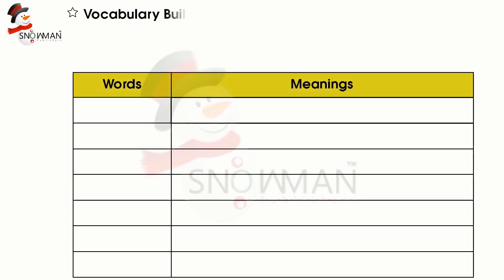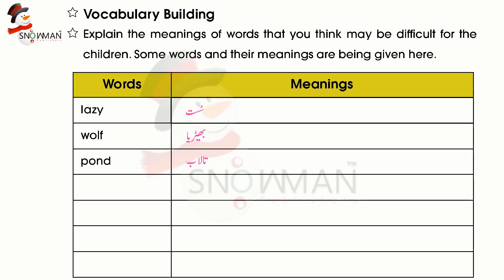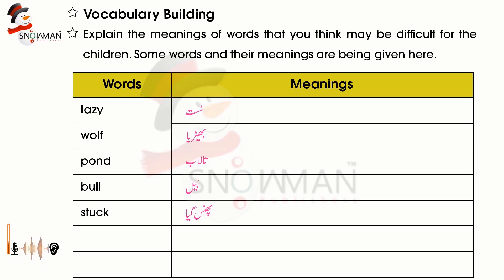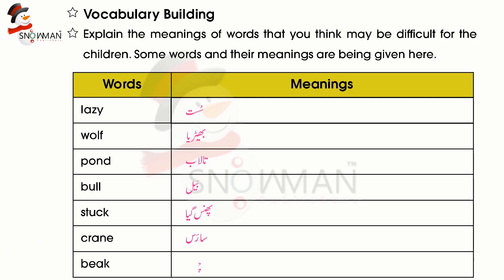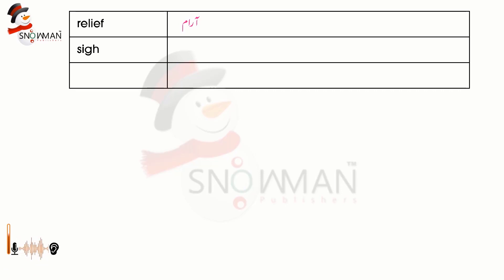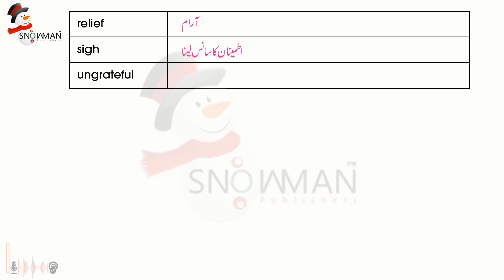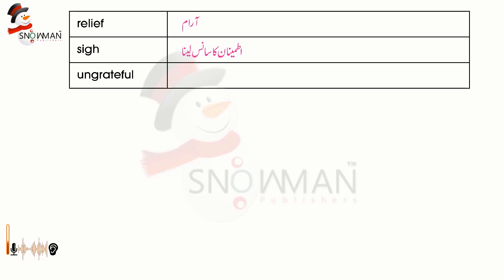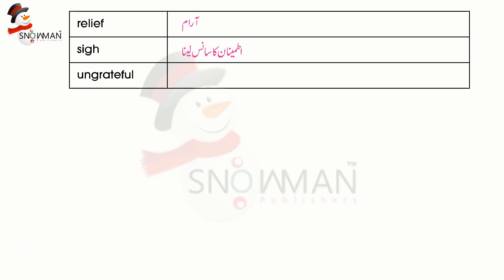English Class 2 Lesson 12 The Bone In Throat | Vocabulary Building | Now Course 2023